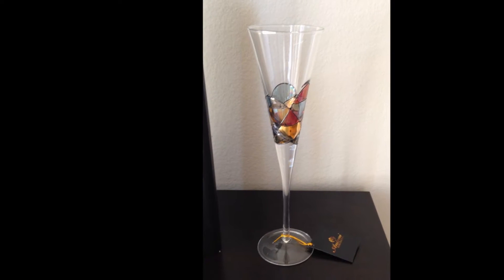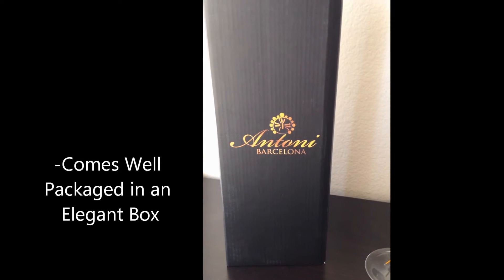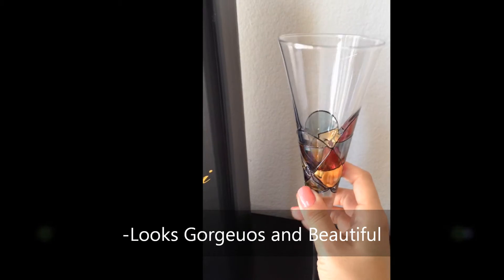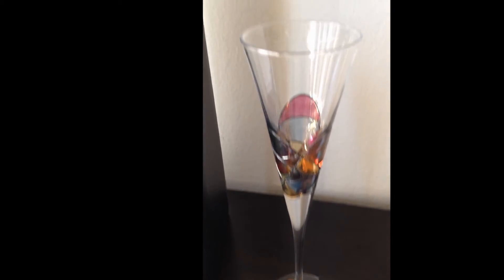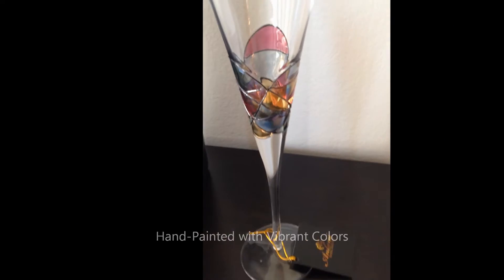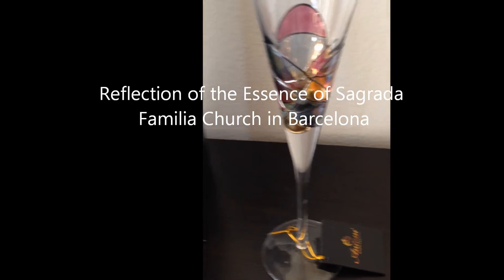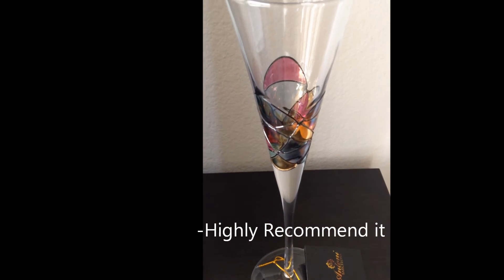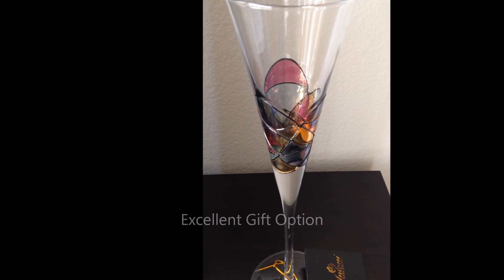Antoni Barcelona Hand-Painted Champagne Flute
Please check the Amazon website for more details about this gorgeous champagne flute.